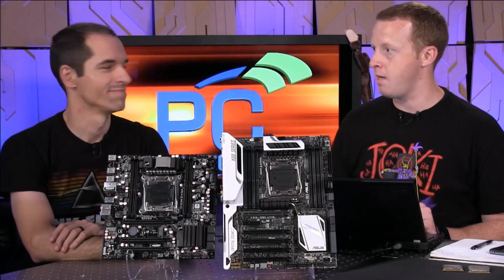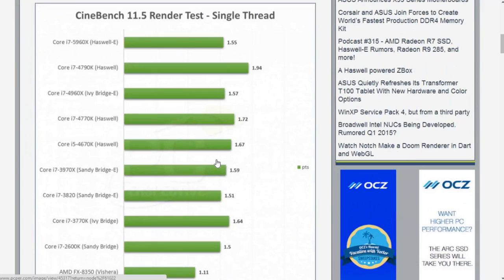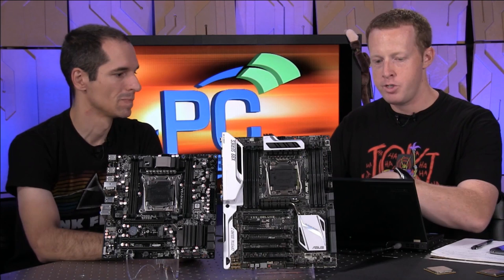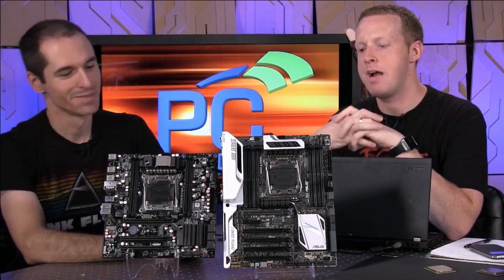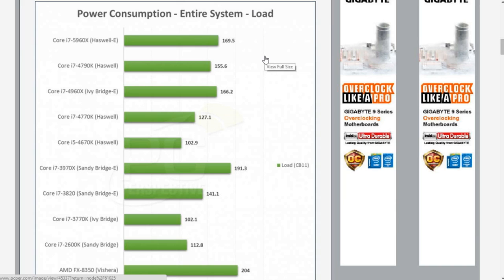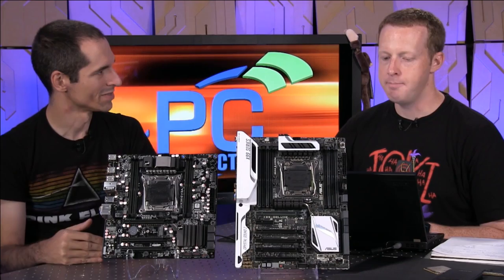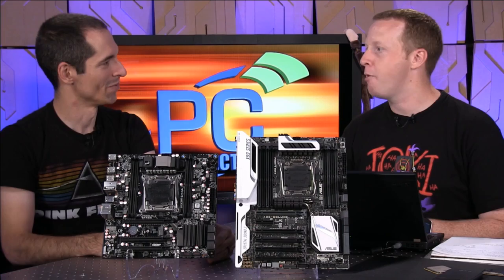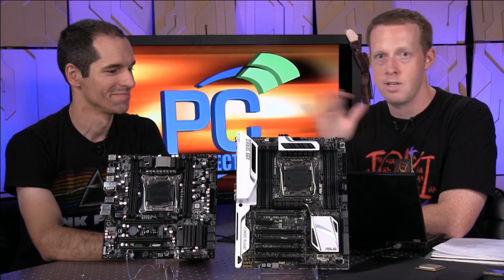Haswell-E: The Intel Core i7-5960X 8-core CPU + Interview with Intel's Matt Dunford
Interview with Matt Dunford starts at 18:30.

Sometimes writing these reviews can be pretty anti-climactic. With all of the official and leaked information released about Haswell-E over the last six to nine months, there isn't much more to divulge that can truly be called revolutionary. Yes, we are looking at the new king of the enthusiast market with an 8-core processor that not only brings a 33% increase in core count over the previous generation Ivy Bridge-E and Sandy Bridge-E platforms, but also includes the adoption of the DDR4 memory specification, which allows for high density and high speed memory subsystems.

And along with the new processor on a modified socket (though still LGA2011) comes a new chipset with some interesting new features. If you were left wanting for USB 3.0 or Thunderbolt on X79, then you are going to love what you see with X99. Did you think you needed some more SATA ports to really liven up your pool of hard drives? Retail boards are going to have you covered.

Again, just like last time, you will find a set of three processors that are coming into the market at the same time. These offerings range from the $999 price point and go down to the much more reasonable cost of $389. But this time there are more interesting decisions to be made based on specification differences in the family. Do the changes that Intel made in the sub-$1000 SKUs make it a better or worse buy for users looking to finally upgrade?